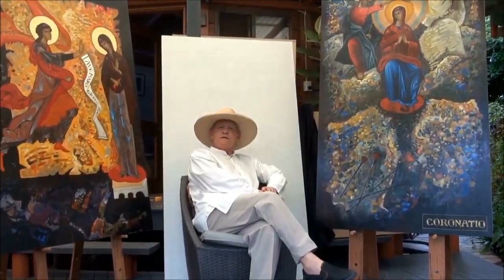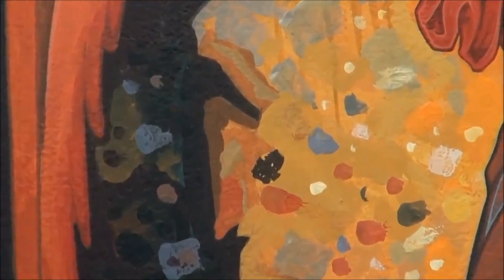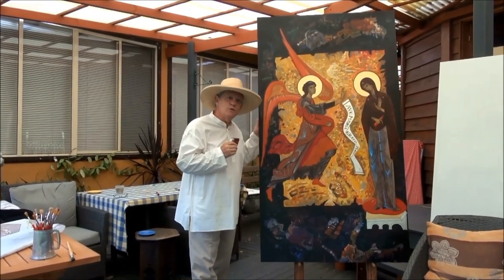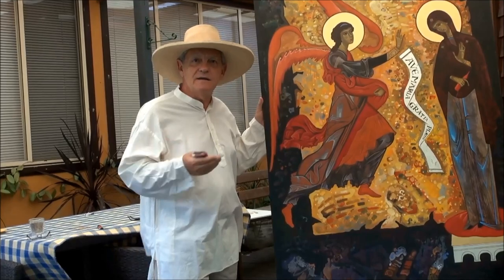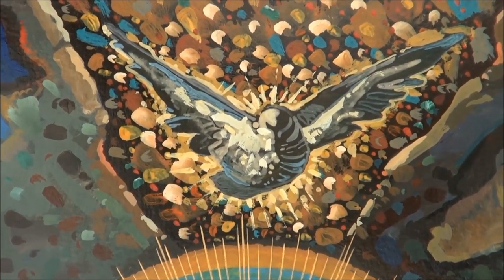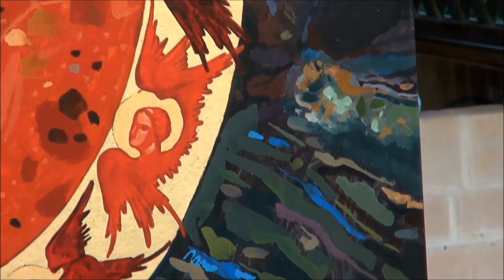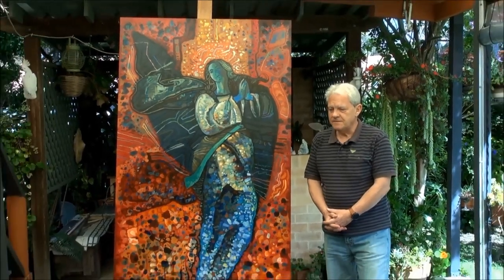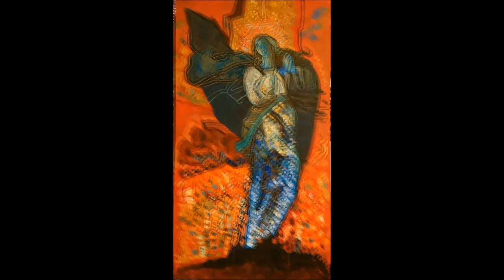Michael Galovic -The making of the Marian Project (2018)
Four artworks for the "Our Lady Help of Christians Church"  Rosemeadow  NSW Australia.